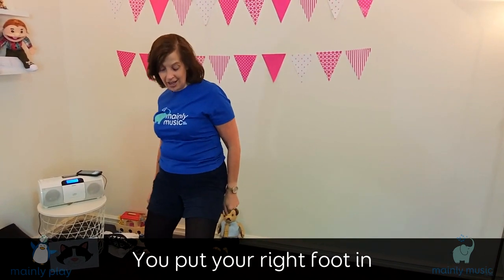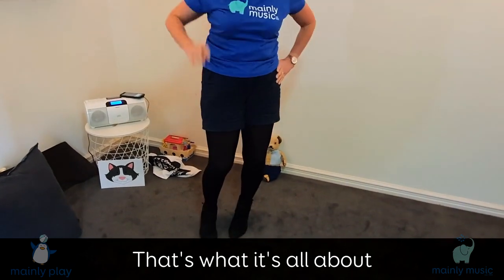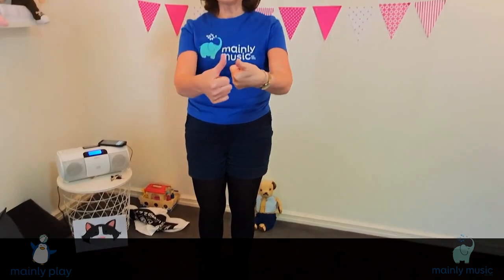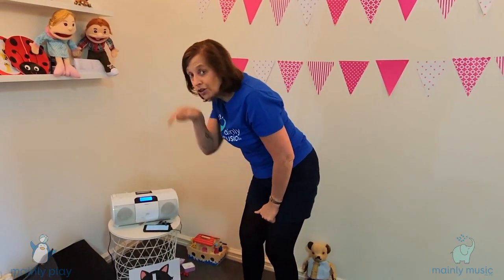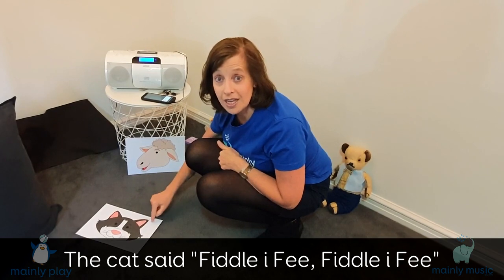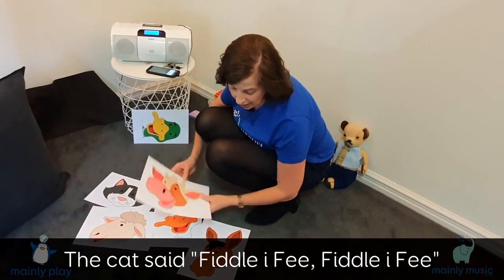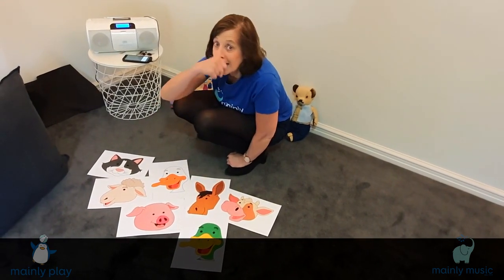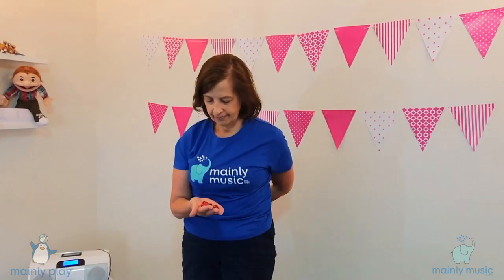Left and right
Here's an on-line mainly music session. It is full of learning about left and right, opposites, ... bring some keys and a scarf. Oh, and don't forget your grown-up.